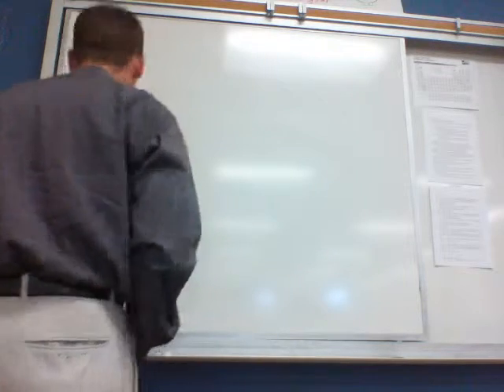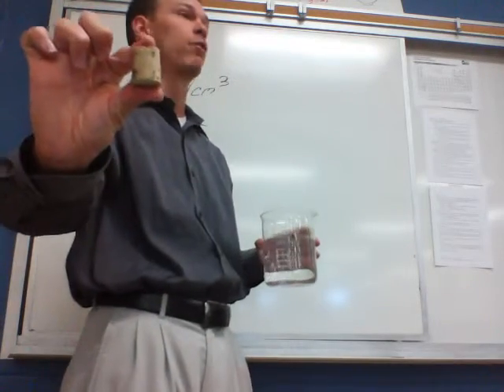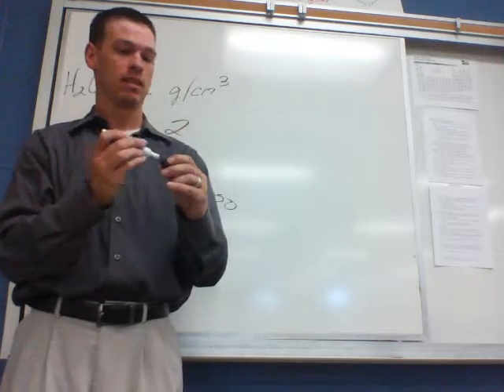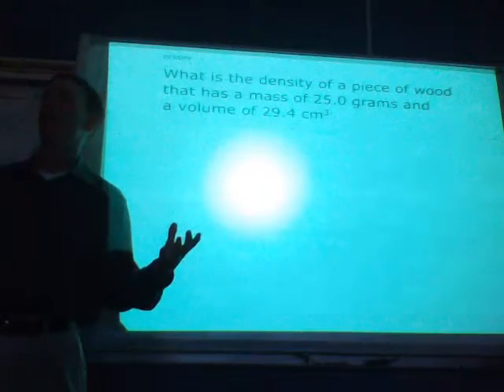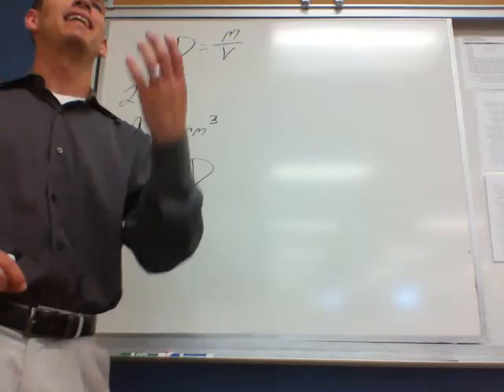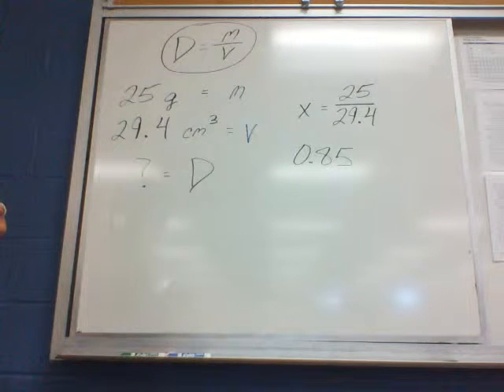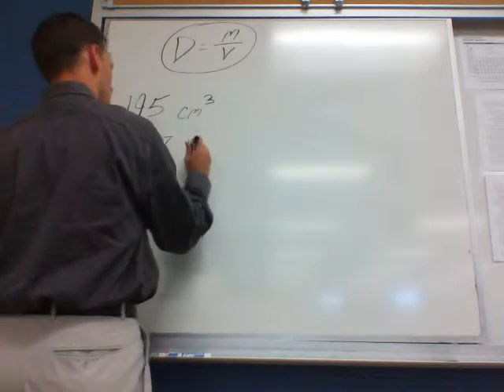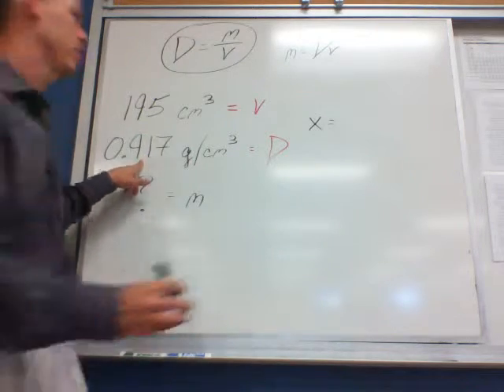Cummings Chemistry: DENSITY